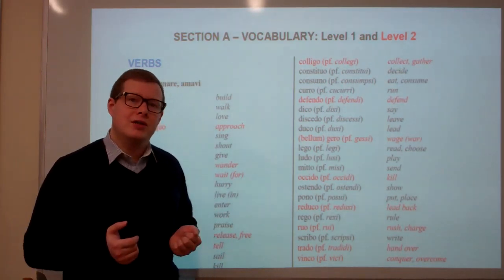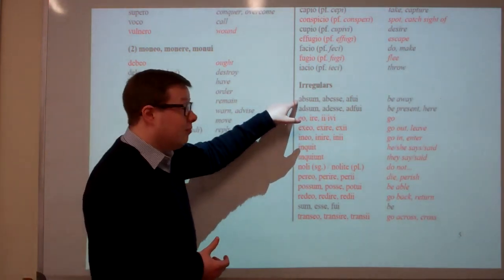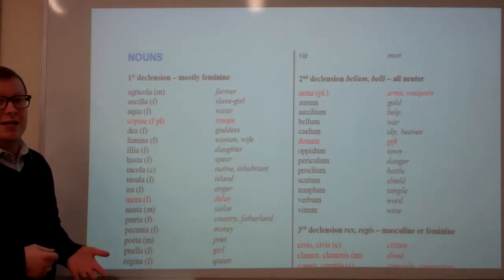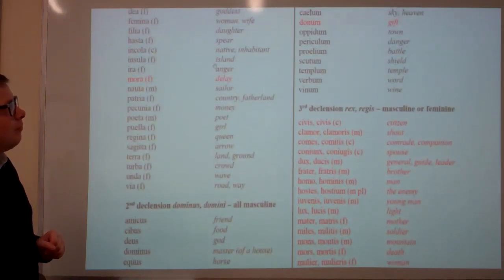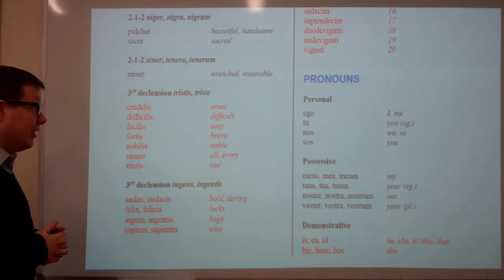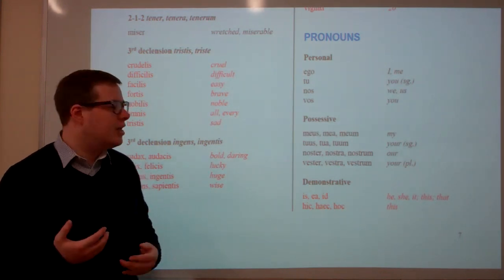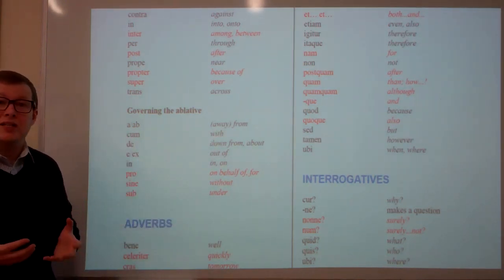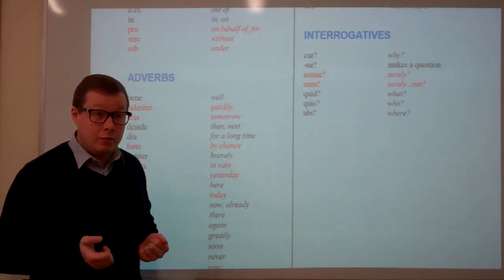Y8 Latin Common Entrance, Levels 1 & 2: Part I - Vocabulary